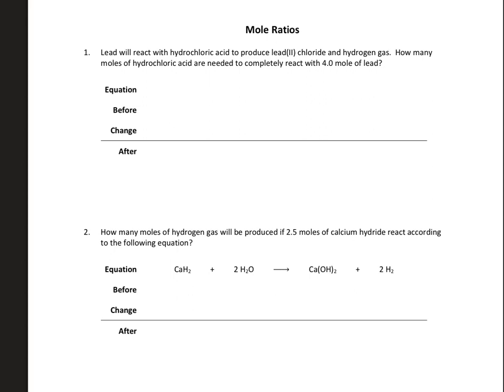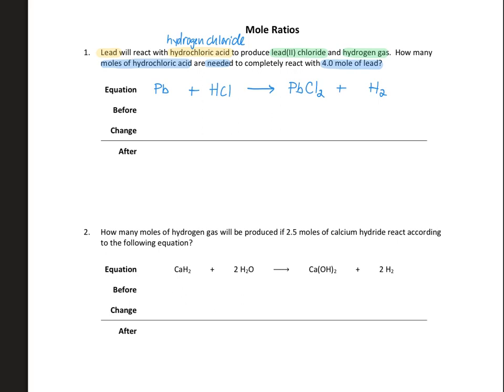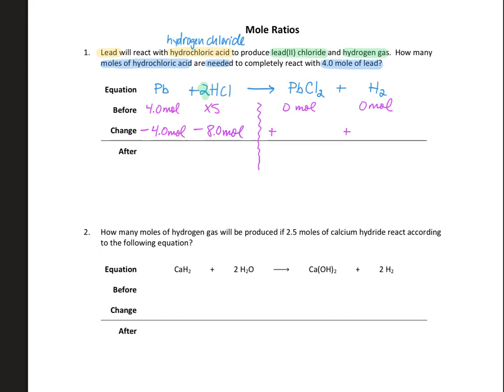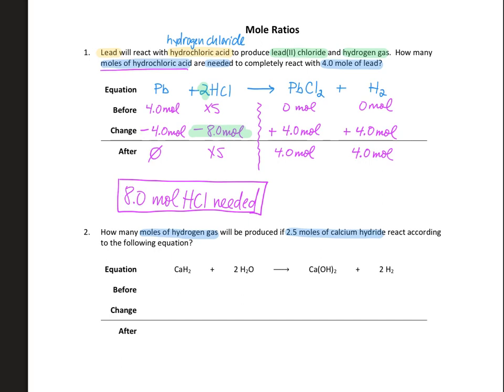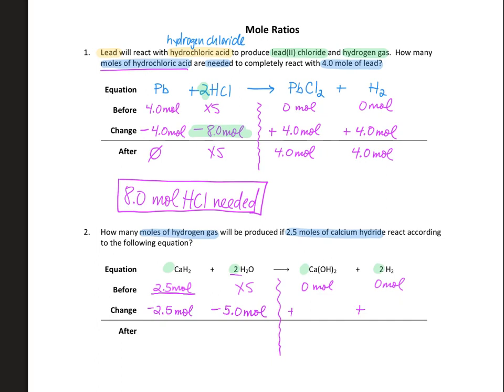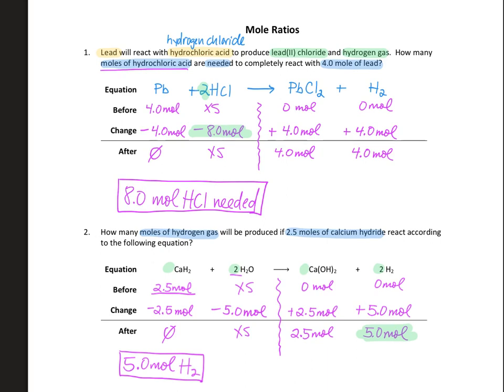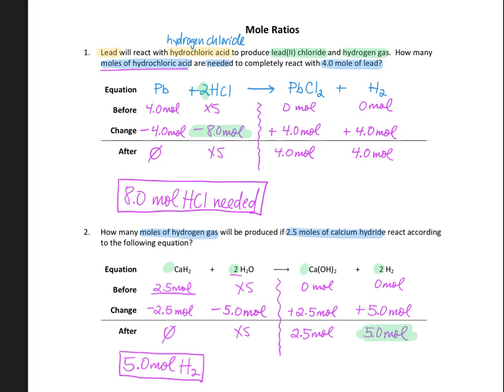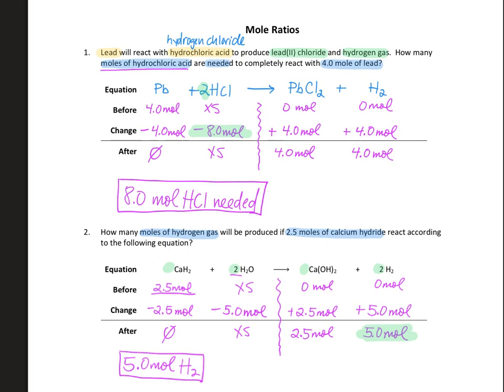Mole Ratios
Stoichiometry examples using mole ratios to complete BCA tables